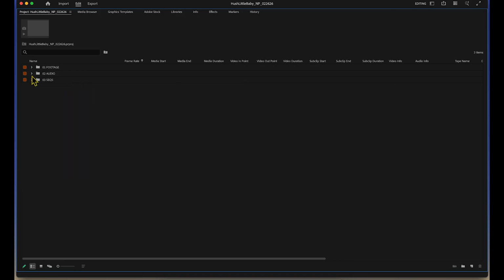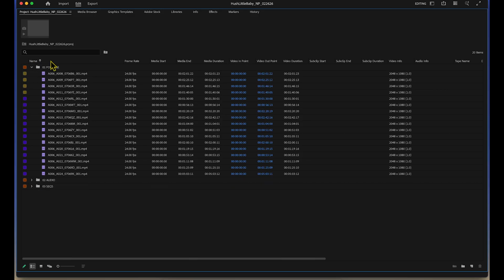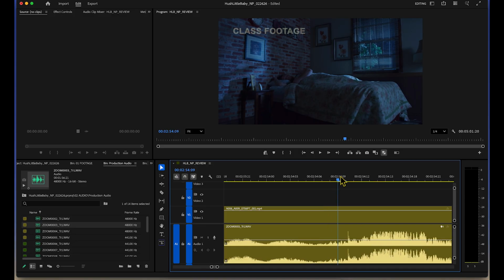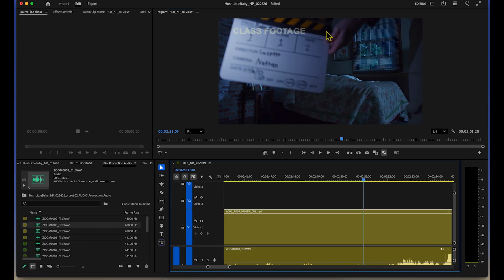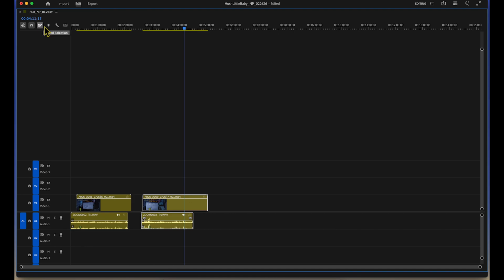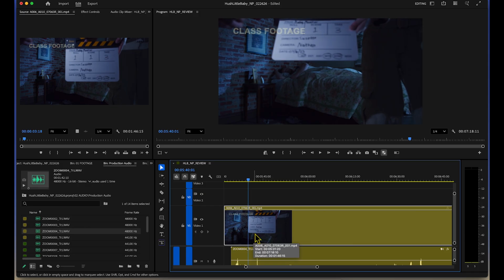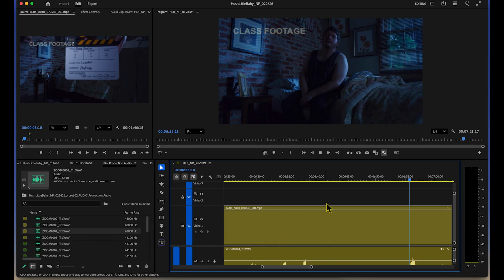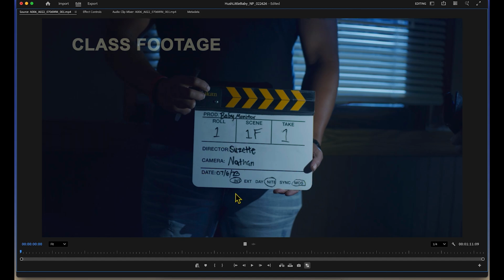FMTV 360 - Syncing Audio "Hush Little Baby"